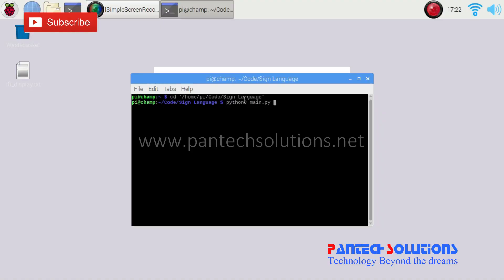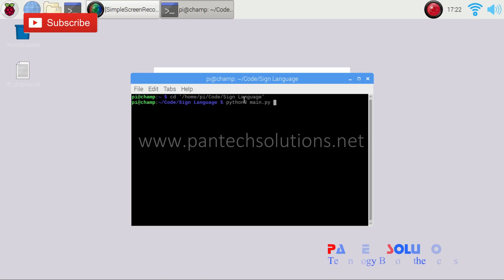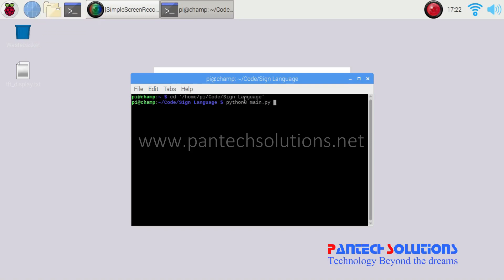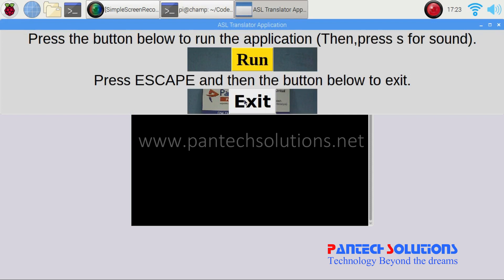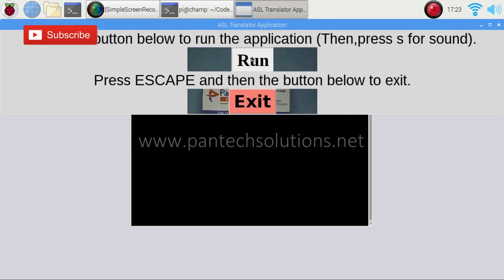Sign Language Recognition using Raspberry Pi with Voice Output